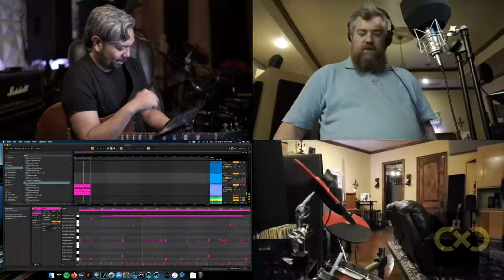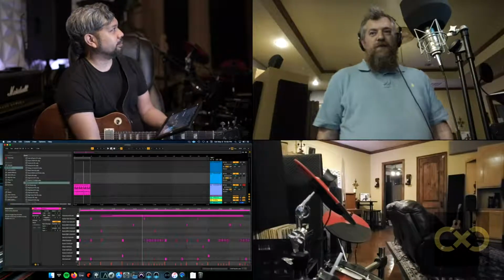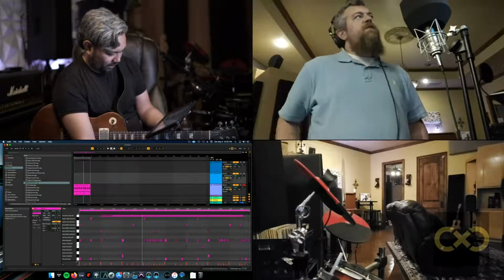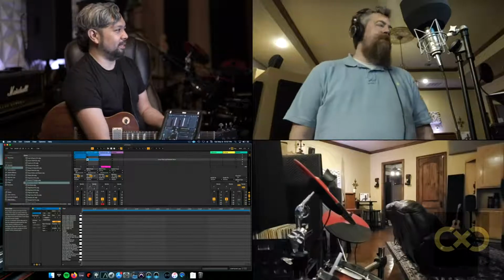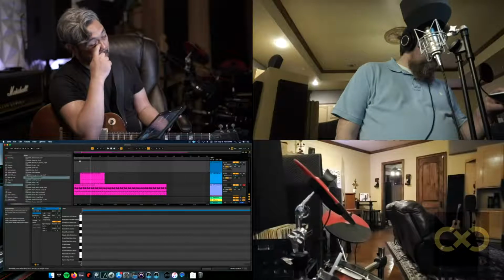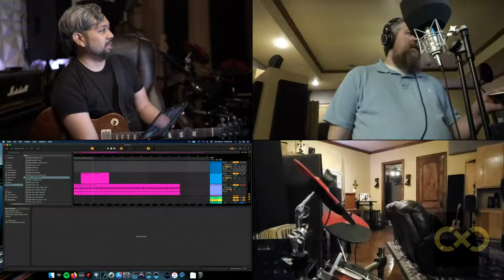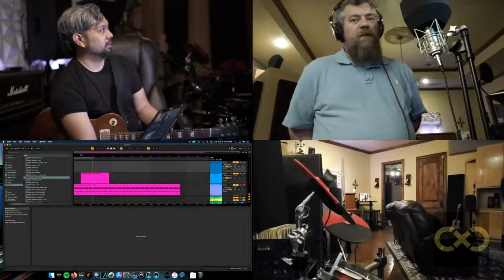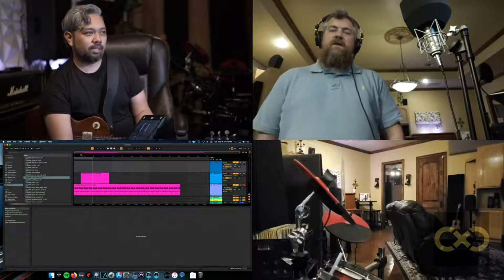Live Stream Looping and Guitar and Rode NT1 Cardioid Condenser Microphone Demo Fail!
This week we attempt unsuccessfully to demo the Rode NT1 Cardioid Condenser Microphone live and then we perform a musical array consisting of beats and live guitar.  There is also a freestyle rap about playing guitar along with a rap on a beat.  It's fairly bad and contains admissions of that as well as an apology for the poor performance.  The Rode can be heard faintly during the demo because it's being broadcast through the PA speakers in the live room.  However, it wasn't being mixed into the stream's audio.  So... yeah.  Thanks anyway for watching!

I think the streaming quality of this channel vs Twitch is improving, but...
Take a look at the same stream on the Twitch channel for comparison:

Gear we Talked About in this Video:
Rode NT1 Kit

CAD E100S Mic
Neewer 530 RGB LED Lights
GoPro Smart Remote
Ulanzi Softbox
M1 Macbook Air
Behringer S16
Warm Audio WA-84 Stereo Pair (Black)
Sengled Wi-fi LED Light Bars
Art3D Panels
Gosund Smart Power Strip
GoPro Hero 5
Feelworld LUT7
AVInAir Spitfire Pro 1x2 HDMI Splitter
MOVO WMX-20 DUO
Lav muff
Klark Teknik CM-2
SMALLRIG Camera Cage for ZV1
ATEM Mini Pro ISO: h
Sony A7SIII
Sony A7III
Mirror for a7III
Case with strap for Ipad
Sony 20mm 1.8 G Lens
Artcise Ball Head
Joby GorillaPod 3k Kit
Movo VXR10
Sony ZV-1 (with Accessory Kit)
Mic Pop Filter Mentioned
Sony A6600
Sigma 16mm 1.4 (with extras)
CAD E100S Mic
Warm WA-87 Mic
Behringer X32 Compact Mixer
Audio-Technica ATH-M50x Headphones
Sony MDR-7506 Headphones
Zhiyun Weebill Lab (Creators Bundle)
Hohem Istready X
Iphone 11 Pro Max (Unlocked Refurb)
SlingStudio Hub
Kingjoy Tripod
Manfrotto Tripod
Hagibis King 10 RGB LED Light
CAMVATE Mic Stand Adapter
HDMI Micro to Micro
Apple Ipad